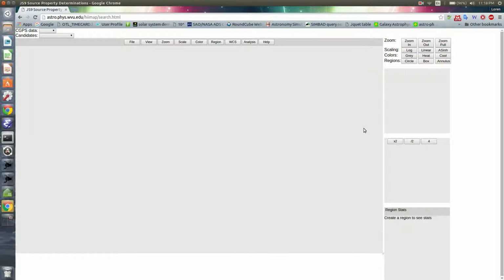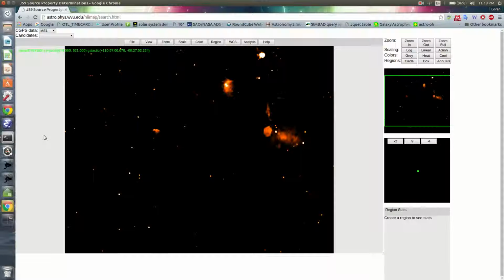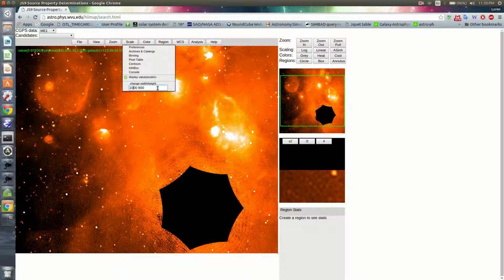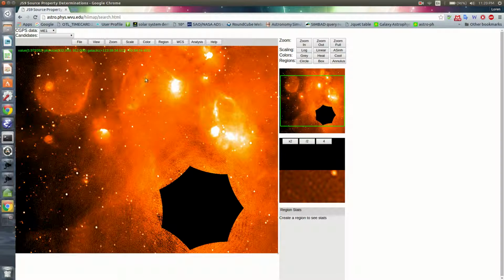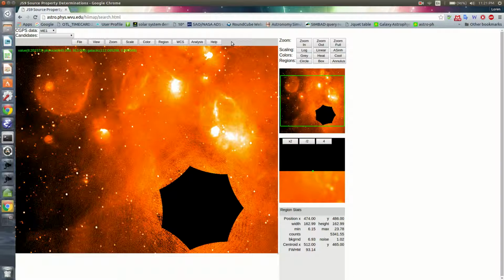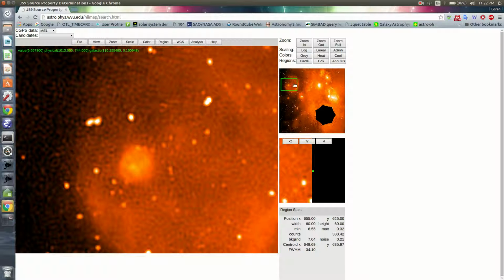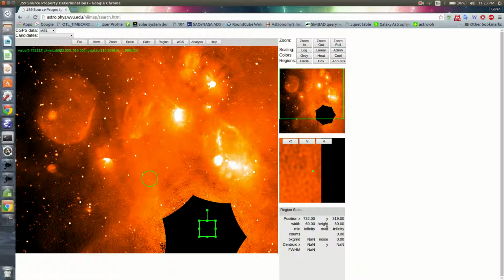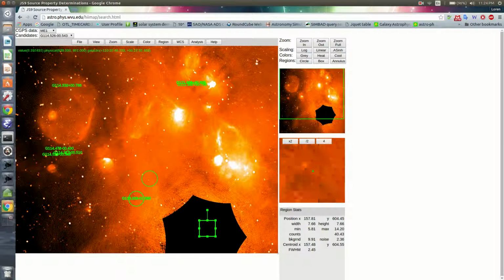Search Interface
How to use the search page.